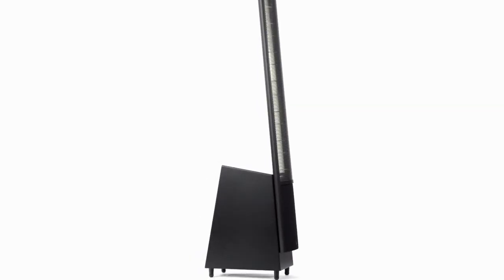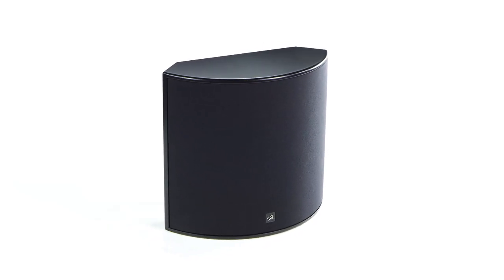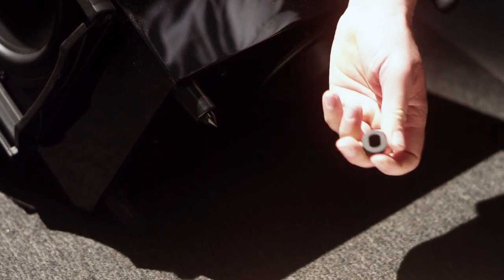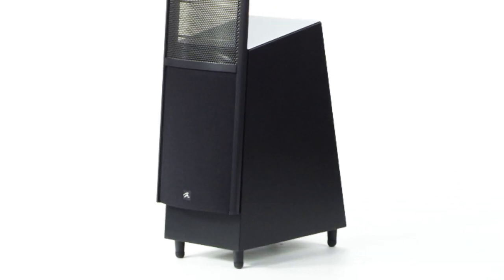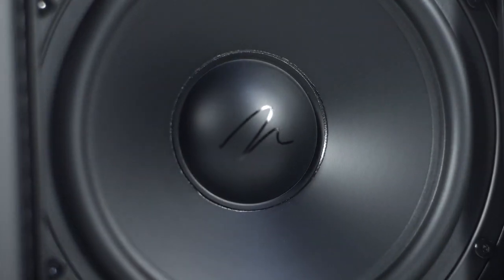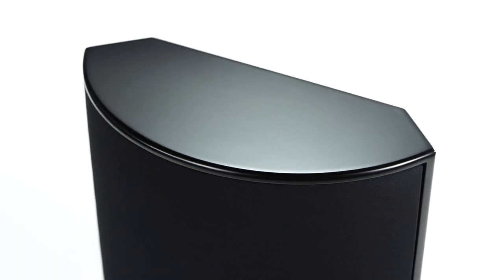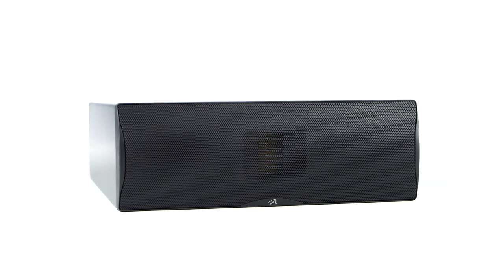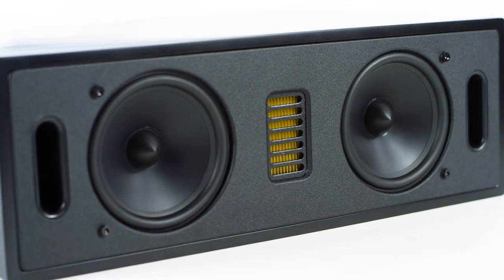ElectroMotion Series Overview - MartinLogan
Go inside MartinLogan and hear from the designers and engineers that build the all new ElectroMotion Series.